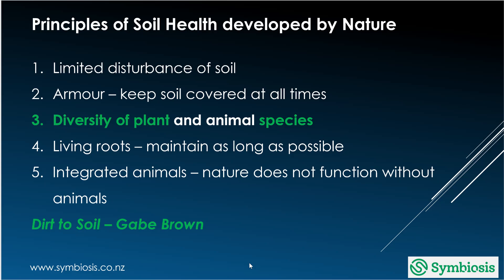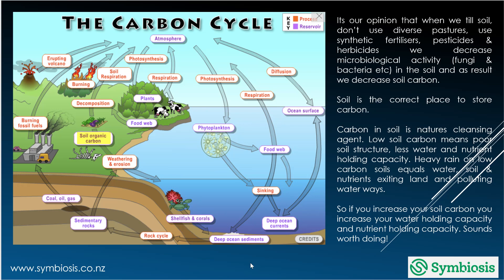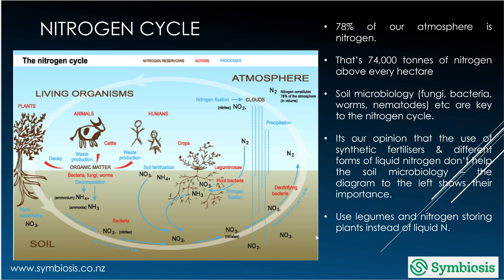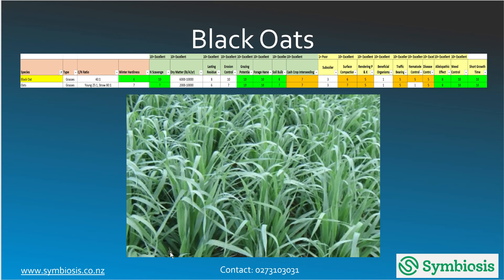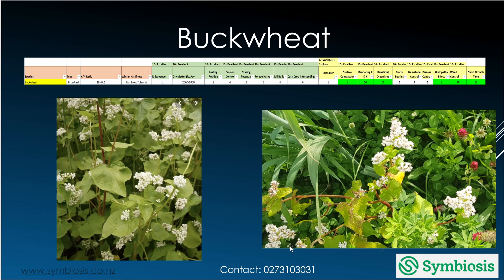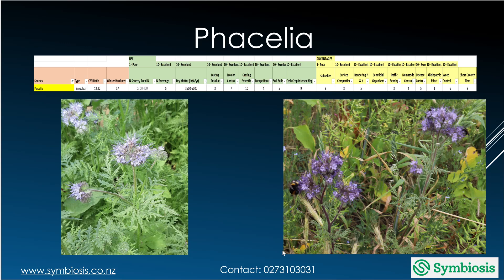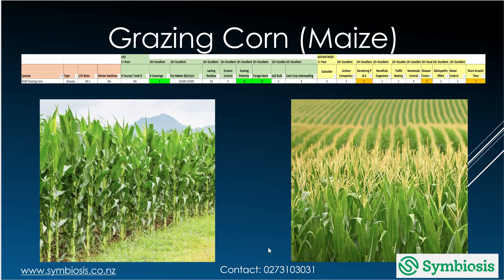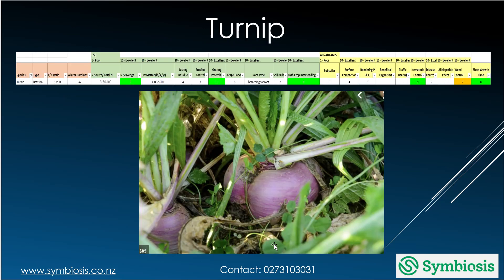Cover Crop Benefits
Symbiosis talks you through the benefits of different cover crop species